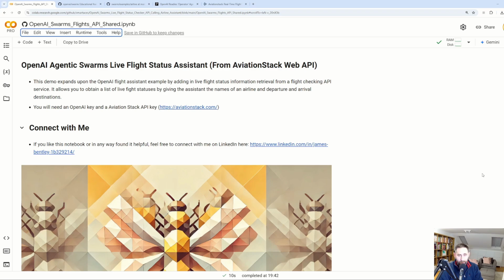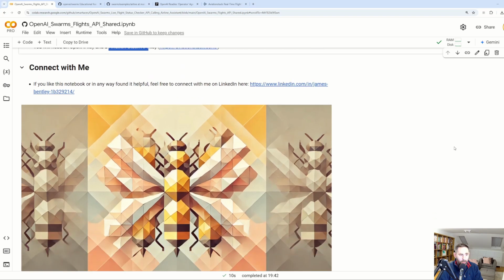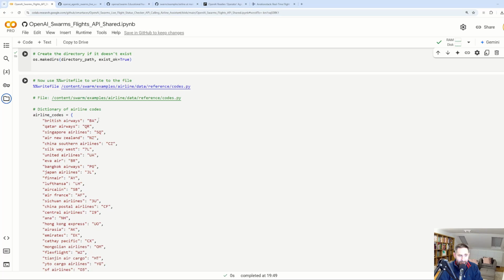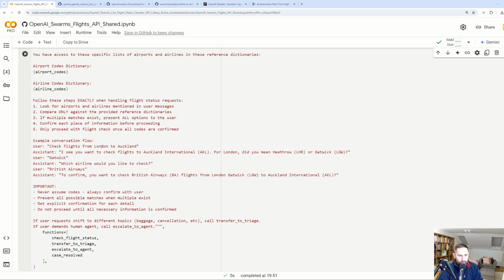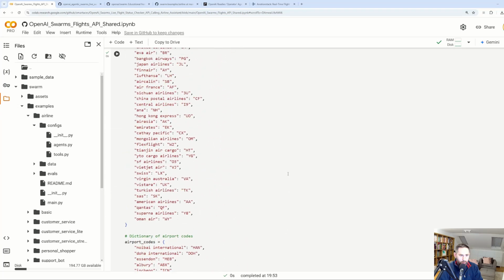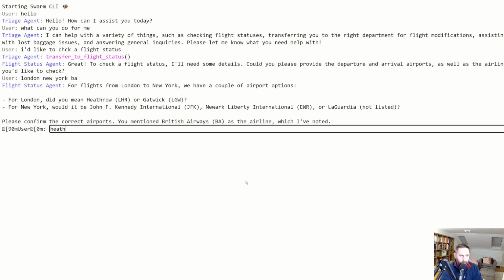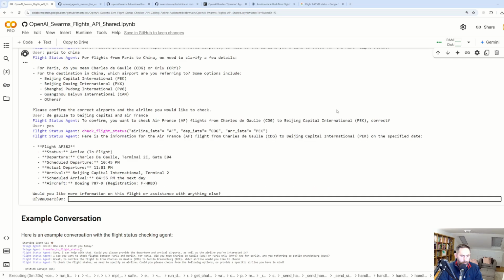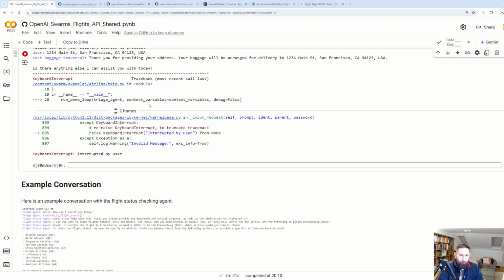Using OpenAI Agents (Swarms) To Call Live Flight Information From an API Service (Code Walkthrough)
In this video I walk through a code demo for OpenAI's Agentic Swarms framework in which I create an OpenAI agent (within an existing team of customer support agents) that can call real LIVE airline flight information via an API service in response to user prompts.

Here is a link to the Google Colab notebook with all the code I talk through:

It features everything you need to run this demo, and potentially understand how to create your own OpenAI agentic swarms that can call live API services.

For this demo to work you will of course need an OpenAI API and an AviationStack API key

If you are new to OpenAI's agentic swarms framework you may also want to check out the introduction and basic code examples walkthrough, which has some really fun demos, like building a swarm of agentics that can tell jokes, run movie quizzes, or even fetch cat pictures live from the internet.

I also have a few other decent colab notebooks on my github repo, including creating a grocery store AI chat support solution with OpenAI and Pinecone just from an excel sheet, you can check them out here: